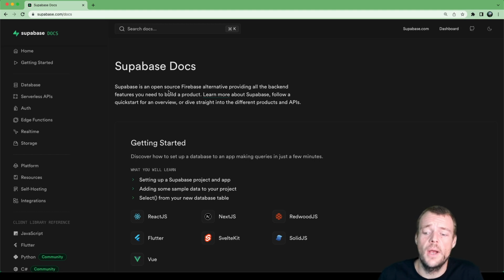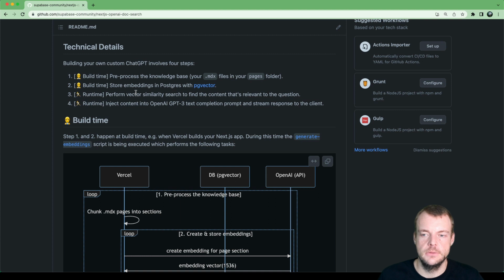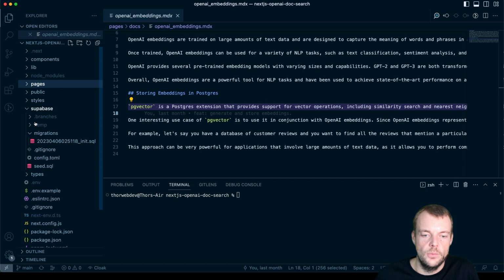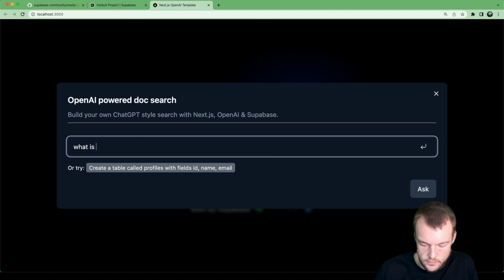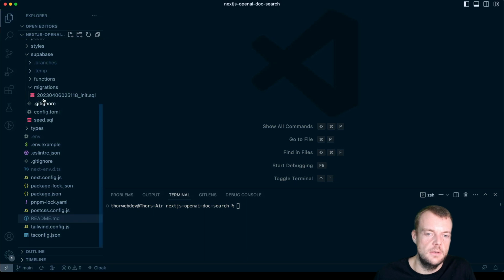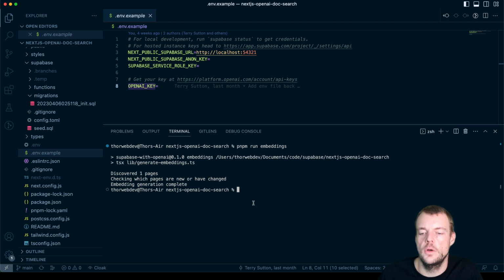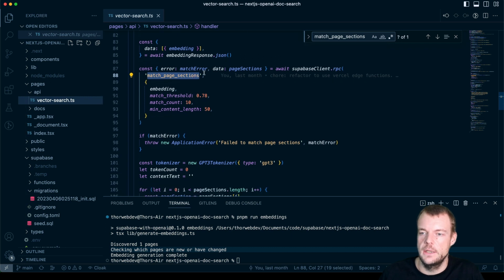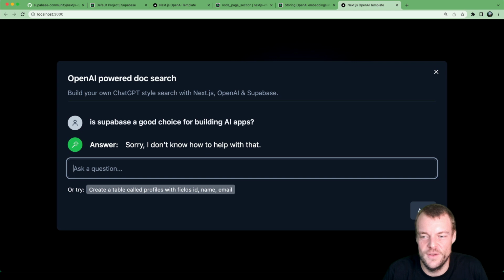Build your own ChatGPT with Next.js and OpenAI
Next.js with Supabase and pgvector[0] are the ideal stack for building AI powered web applications. In this tutorial we walk you through the setup of our Next.js OpenAI doc search starter template[1], enabling you to build your very own ChatGPT style doc search.

## Chapters
00:00 Intro & Supabase Docs AI Demo
01:06 Background and technical details
03:20 Clone the starter and set up locally
Start Supabase and run the migrations locally
06:22 Run the Next.js app locally
08:00 OpenAI API with Vercel Edge Functions
09:15 Create a new Supabase Project
09:48 Push local migrations to hosted Supabase Database
11:38 Generating embeddings with a build script
13:12 Vector Search in Vercel Edge Functions
16:13 Handling Server Sent Events in React on the client